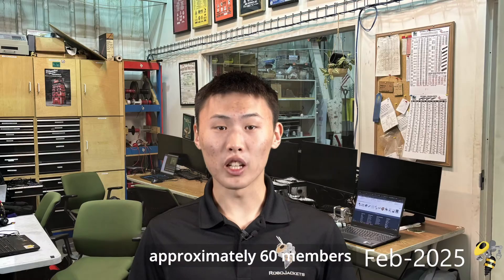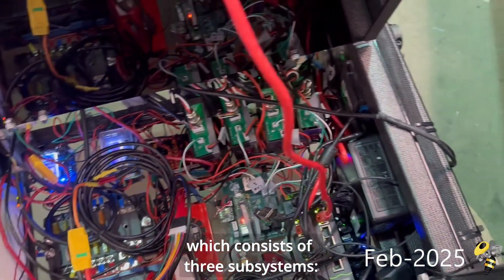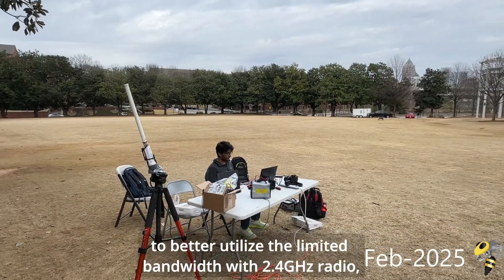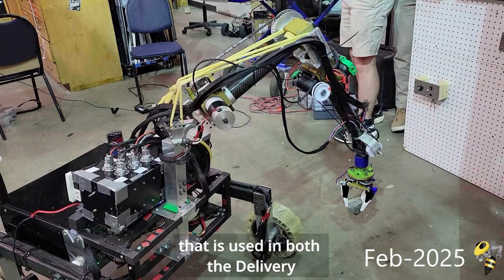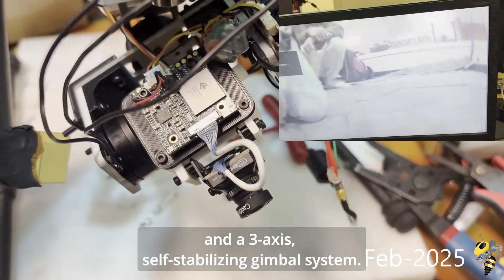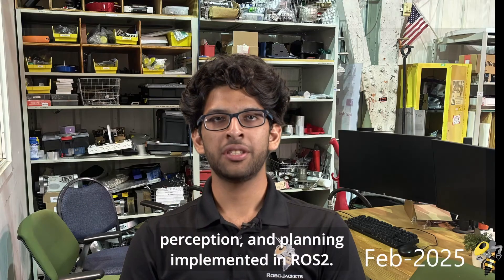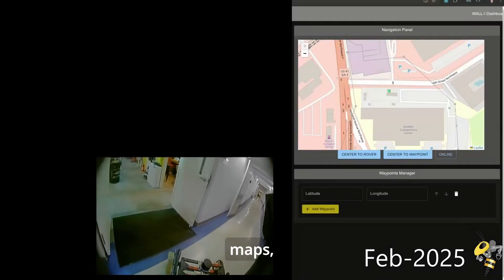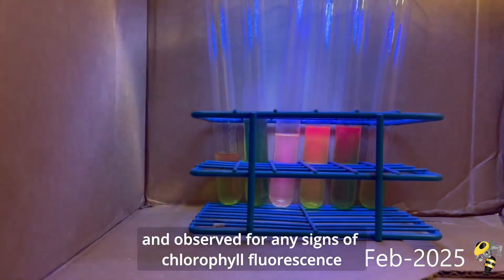Georgia Tech RoboJackets - URC SAR 2025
Georgia Tech RoboJackets RoboNav System Acceptance Review for the 2025 University Rover Challenge